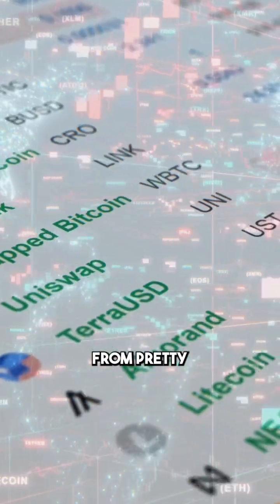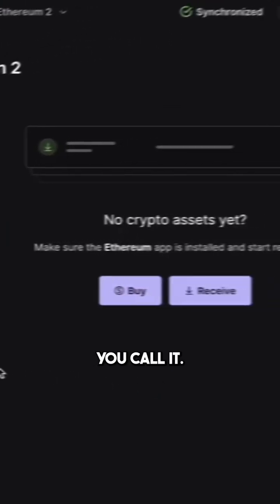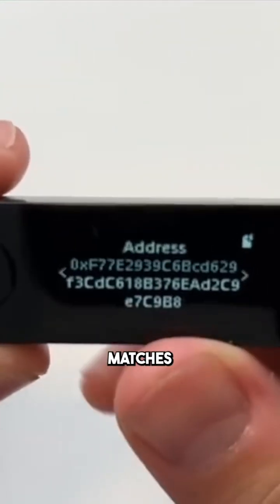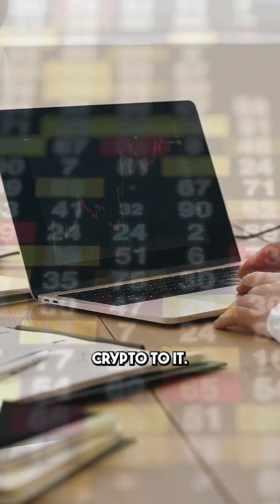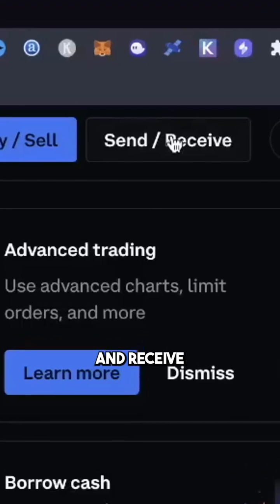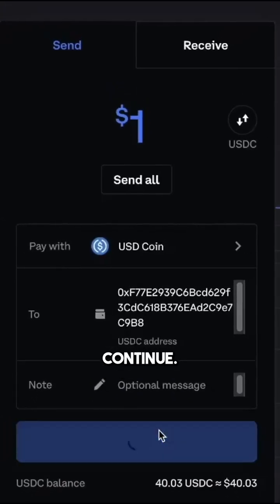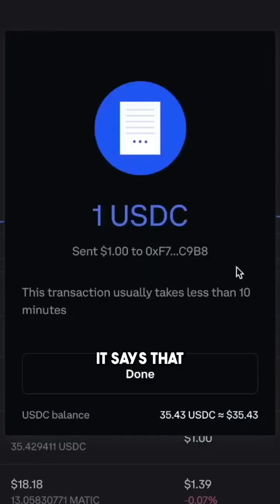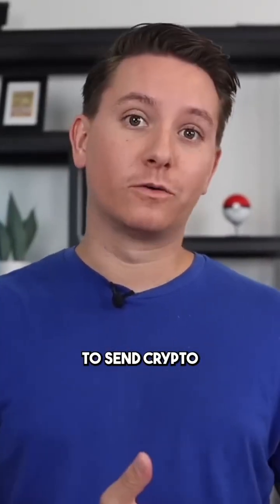How To Send Crypto To Ledger Hardware Wallet On Desktop (2023)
This video will show you how to send crypto to your Ledger hardware wallet! We will use USDC on Coinbase as an example.

💸 $10 with Binance.US OR CODE "52140747"
OR CODE “3ev27ve2ux”

Sending Crypto To Ledger Intro - 0:00
Requirements For Sending Crypto To Ledger - 00:37
How To Send Crypto To Ledger On Desktop - 01:36
How To Send Crypto To Ledger On Smartphone - 08:10
Closing Thoughts On Sending Crypto To Ledger - 11:19

ABOUT: In this video I’m going to show you how to send crypto from pretty much anywhere - like the popular exchange Coinbase - to your Ledger hardware wallet. I’ll show you how to do it on both a computer and smartphone. This will work for any Ledger Nano device, so the S, X, and the brand new S Plus. I’m going to show the Ledger Nano X but it’ll be pretty much the same for all 3. You’ll of course need an account from wherever you’re buying your crypto, Obviously I can't show you how to send every single crypto from every single exchange, so I’m going to use USDC on Coinbase as an example, but overall it's pretty similar across most platforms. You will also need to set up your Ledger device, and be able to install apps on it.